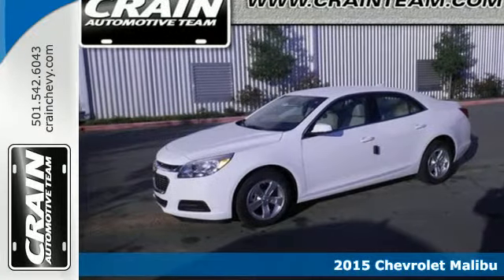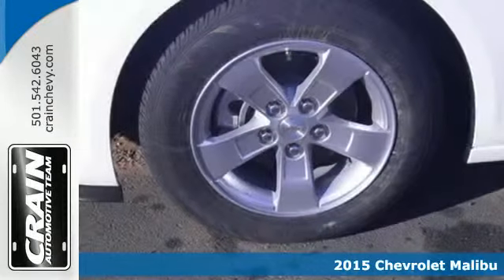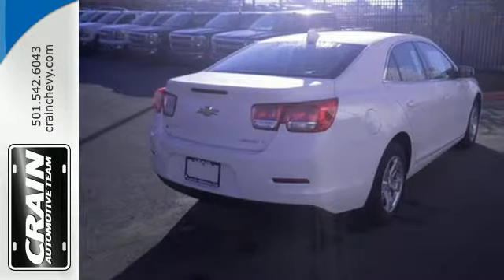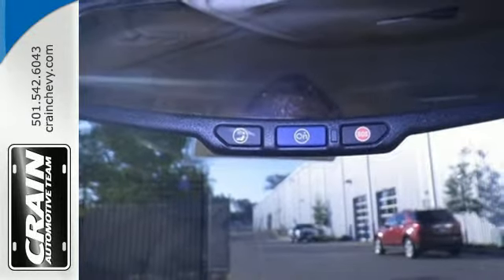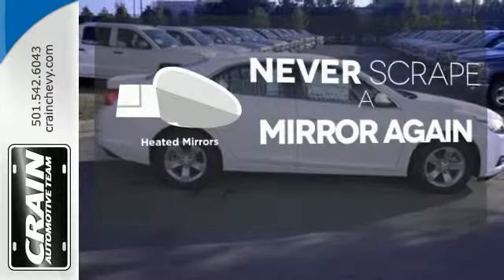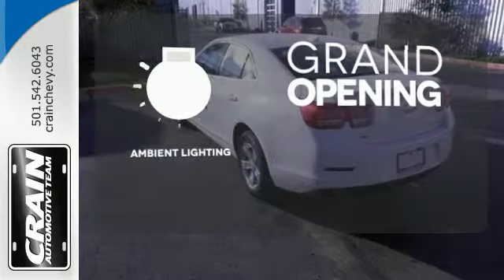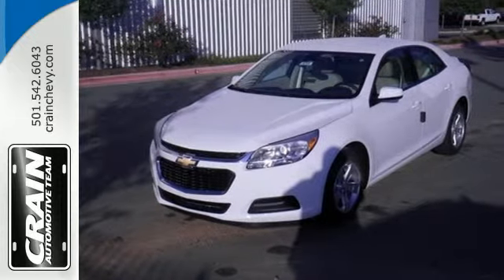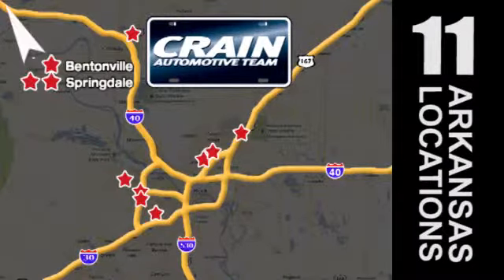2015 Chevrolet Malibu Little Rock AR Bryant, AR 5CC4771 - SOLD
Year: 2015
Make: Chevrolet
Model: Malibu
Trim: 1LT
Engine: Ecotec 2.5L DOHC 4-Cyl DI Engine
Transmission: Automatic
Color: Summit White
Interior: Cocoa/Light Neutral
Stock #: 5CC4771
VIN: 1G11C5SL9FF191139

Address:
9911 Interstate 30